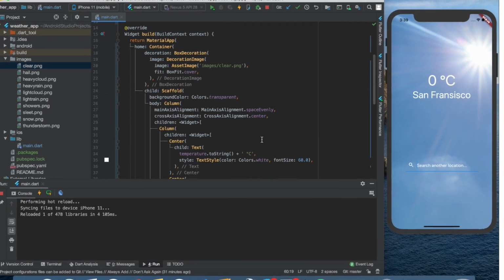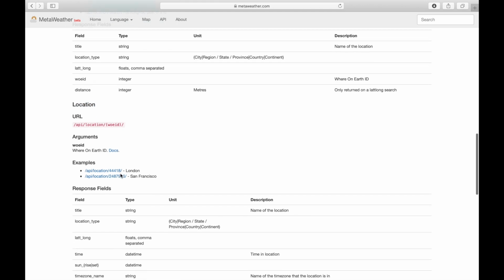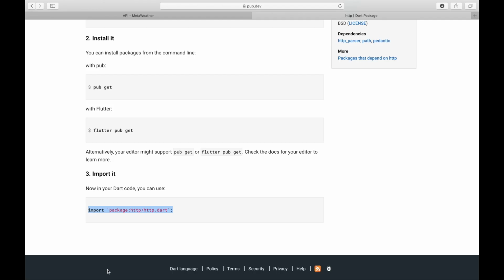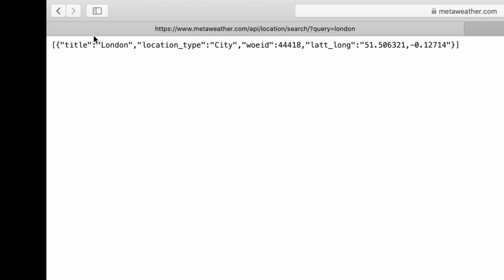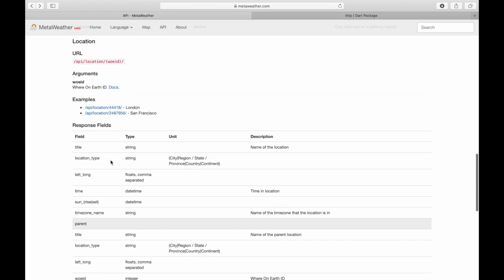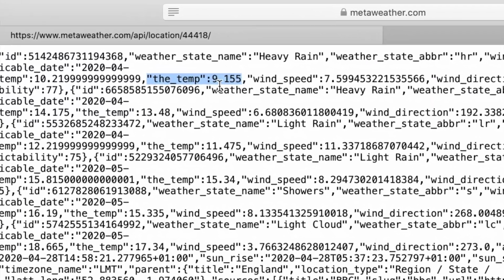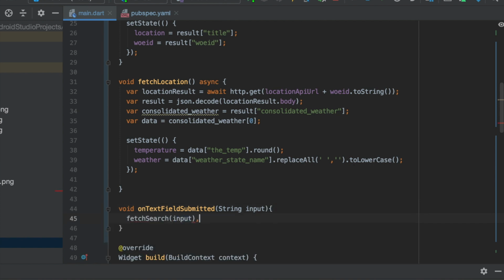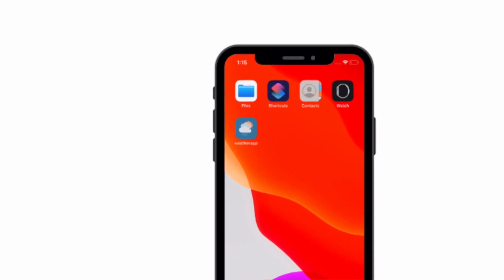Flutter Tutorial - Weather App | Part 2 - Fetching data from the Internet, using API call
This video is the second part of a Flutter tutorial series. In this video we will learn how to fetch data from the Internet using an API call.

📝 You can find the written version of this tutorial on my

By the end of this tutorial series we will build a weather app with a nice and clean designed user interface. The app will be able to communicate with a database what has a data from lots of cities around the world. This will happen via API calls. The data will appear on the screen while the background image and the weather icon will change as the weather changes in the searched city. For the usability it will show an error message in case of a wrong search. The app will also have an app icon to look more like a real application.

You will learn from this tutorial series how to:
- fetch data from the Internet, using API call,
- use an API,
- get current location with geolocation,
- manage states, use stateful class,
- build clean layout,
- work with TextField widget,
- use platform specific design,
- use asynchronous functions,
- building user-friendly app with error handling,
- use the conditional operator,
- set the app icon in both platforms,
- build a basic app with Flutter.

If you are not familiar with Flutter I recommend watching my previous video where I show the steps of learning Flutter. You can find the link for that

Is Computer Science for You? - Netflix helps you to get to know more about your interest

Do You Need to Know Coding Before Starting a Computer Science Degree? - How to Start Coding at Home

HOW I TAKE NOTES EFFICIENTLY AND MAKE STUDYING EASIER - Note taking on iPad and in Paper notebooks